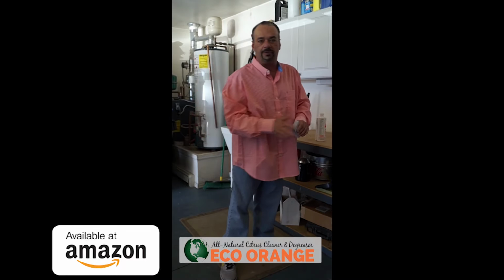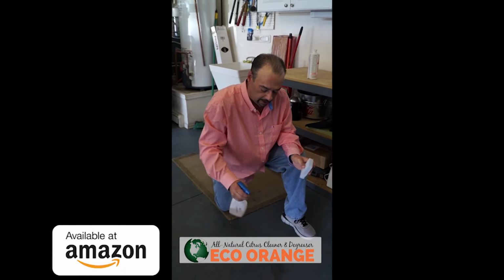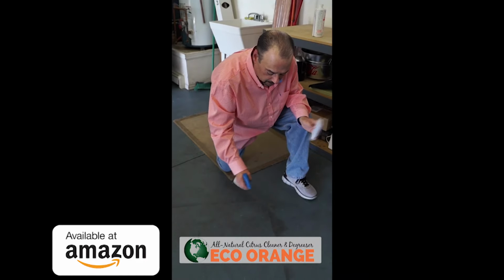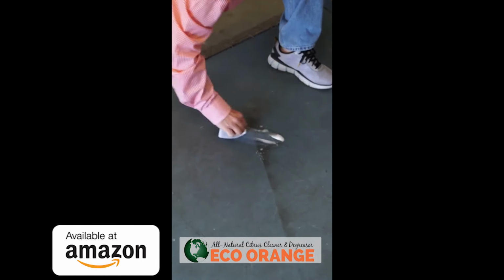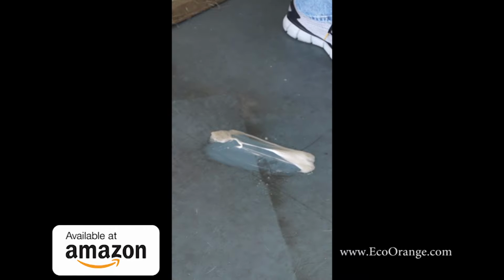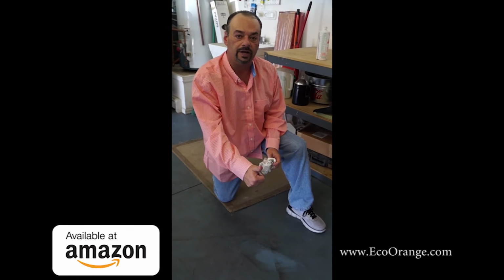How to clean paint off of your garage floor, how to clean overspray from garage floor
This video shows how Eco Orange super concentrate mixed with water at a 15/1 ratio will remove overspray paint and other materials from your garage floor.
Our products are sold exclusively on Amazon and can be found at our website.
Sign up for our special offers mailer and you will get a discount on your first Eco Orange purchase.
Eco orange is child and pet safe, biodegradable, no harmful fumes or odors.
Will clean almost every water safe surface.
We highly recommend using in an inconspicuous place to test before using.